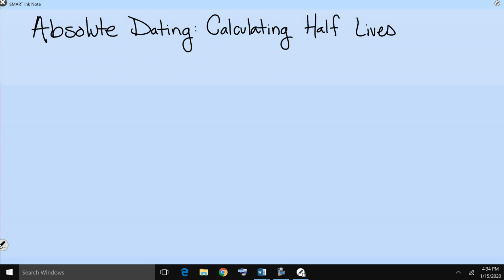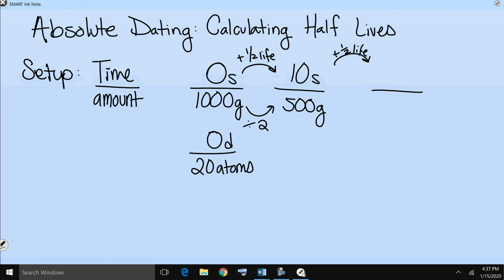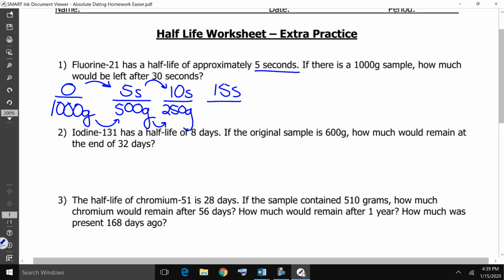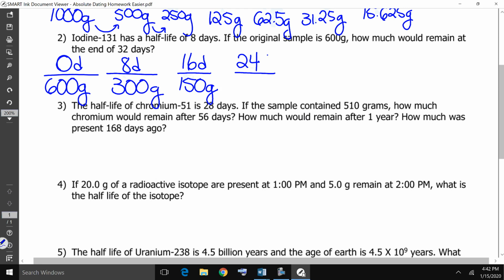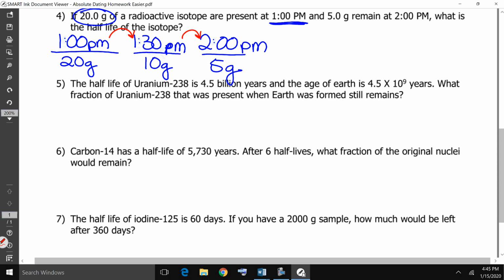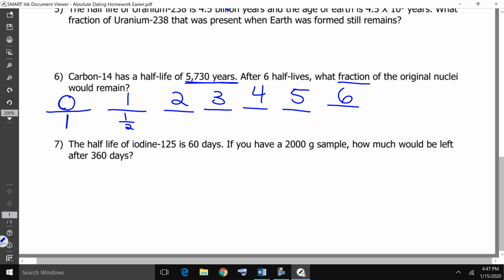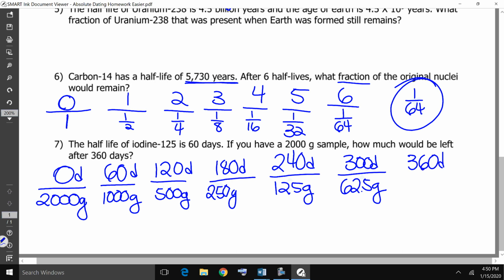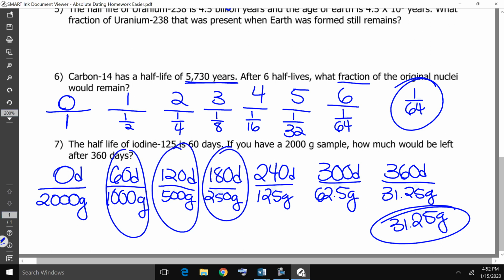Absolute Dating Help Video